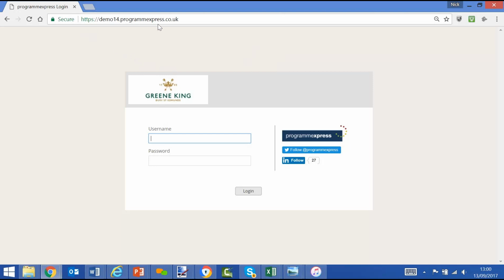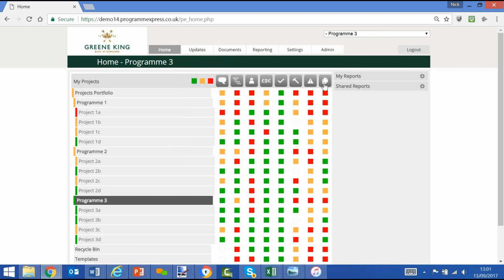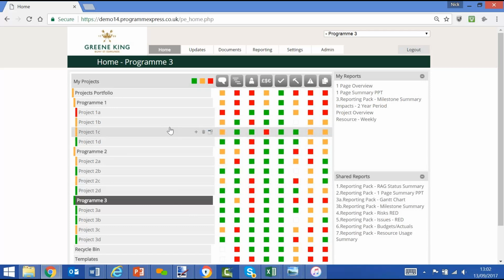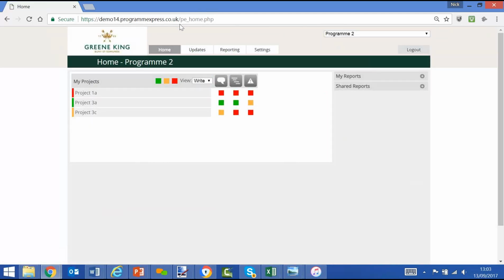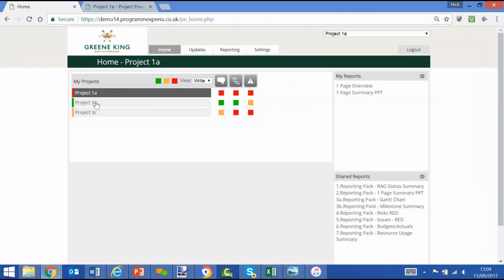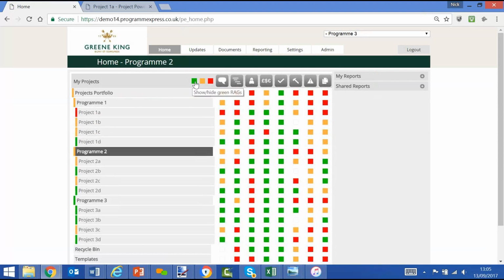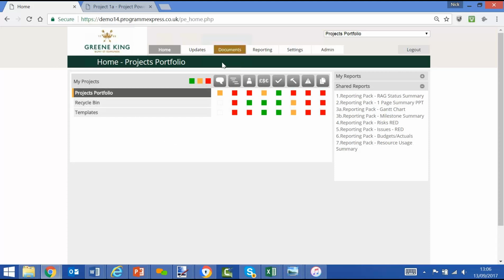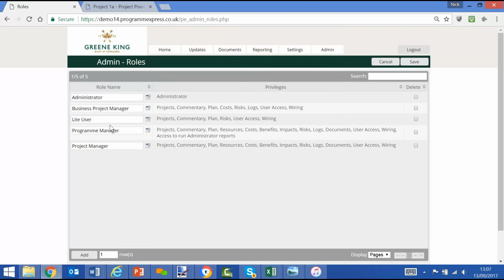PE Demo Greene King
This is a short video demonstration of ProgrammExpress for Greene King